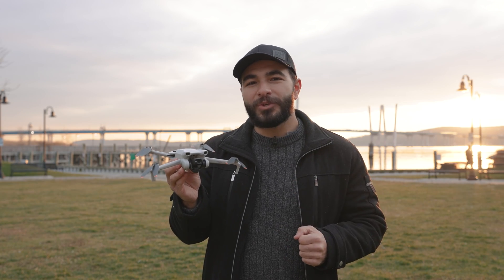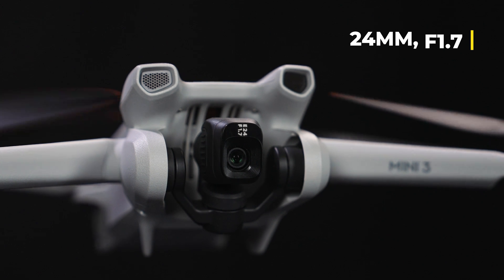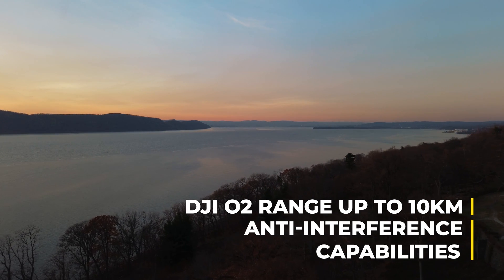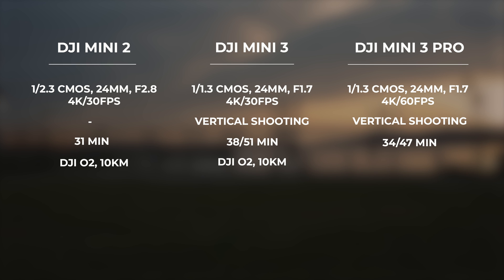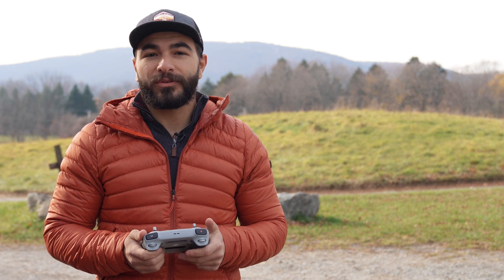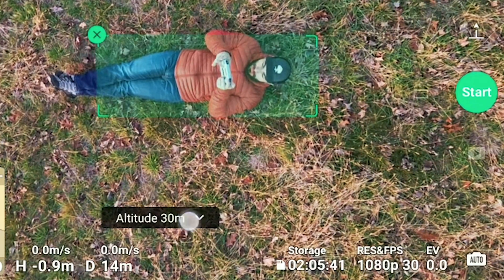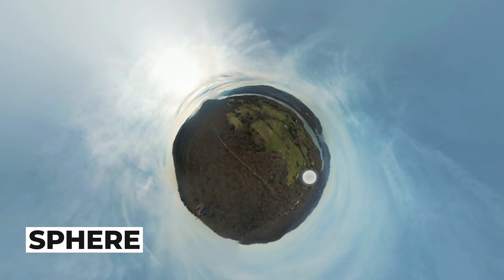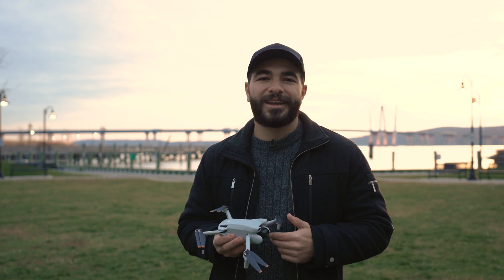DJI Mini 3: What You Should Know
Matt discusses the features of the new DJI Mini 3, a pocket-sized yet powerful drone. Despite its light weight (249 grams), you can achieve high-quality photos and videos, with true vertical shooting, auto exposure bracketing, quick shots for cinematic footage, panorama modes and more. Other specs include a 1/1.3" CMOS censor, 4K HDR video at 30fps, dual native ISO, a maximum aperture of f/1.7 and more.

0:00 Intro
0:18 What is it?
1:35 Mini 3 vs. Mini 2 vs. Mini 3 Pro
3:06 Demo Flight & Features
5:10 Final Thoughts